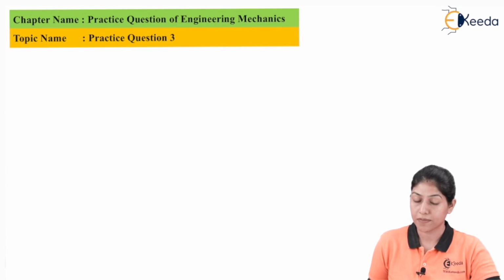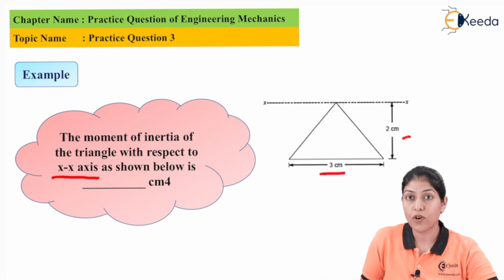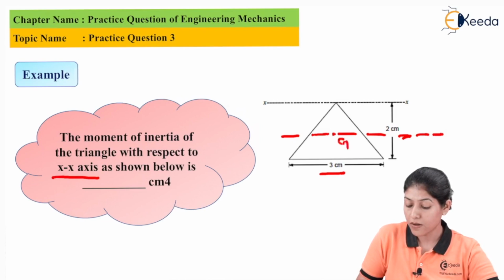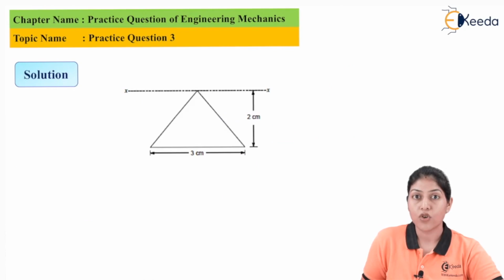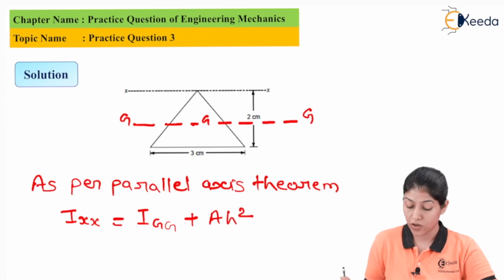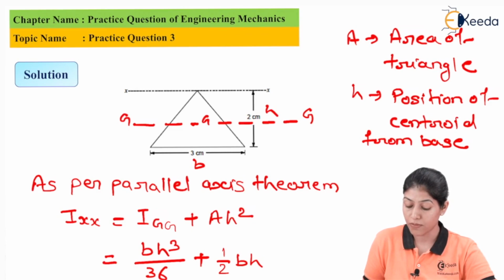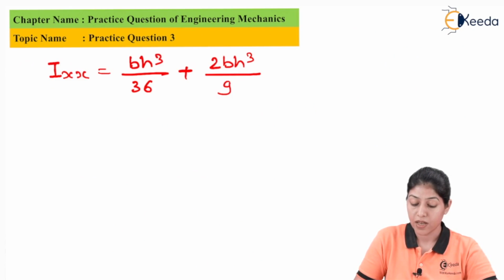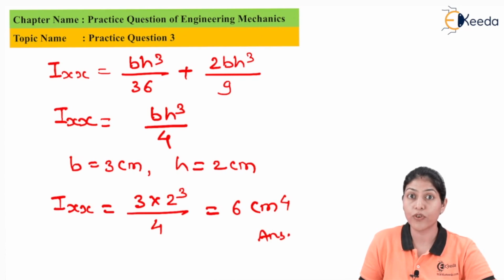Practice Question 3 - Practice Question - GATE Engineering Mechanics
Subject - GATE Engineering Mechanics

Video Name - Practice Question 03

Chapter - Collision of Elastic Body

Watch the video lecture on Topic Practice Question 03 of Subject GATE Engineering Mechanics by Professor Krishna Verma. Watch the Complete lecture on Engineering Academics with Ekeeda.

Happy Learning.